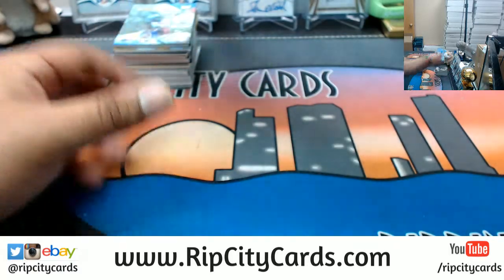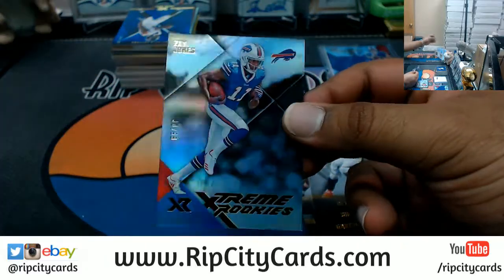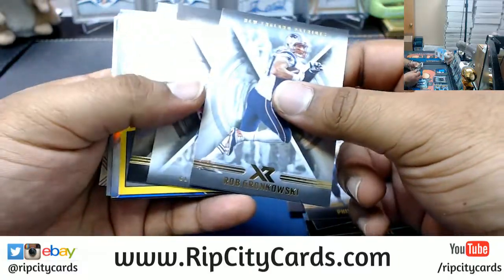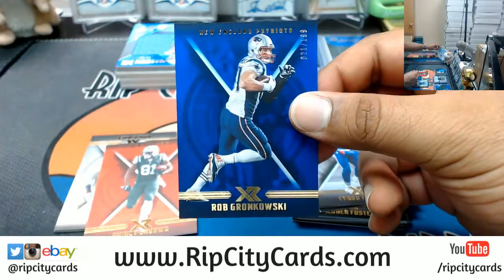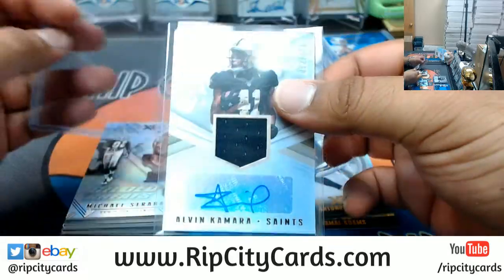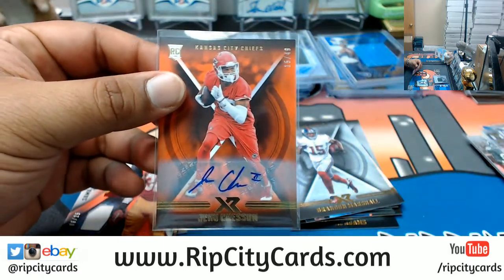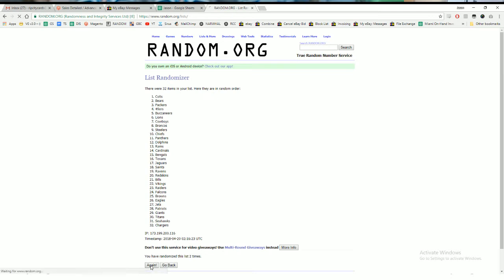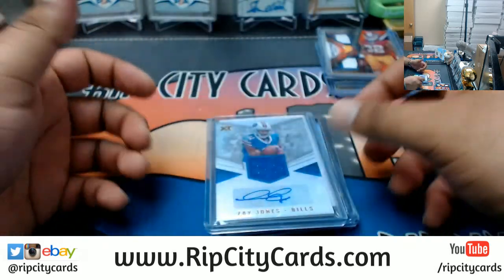2017 XR Football 5 Box #6 eBay